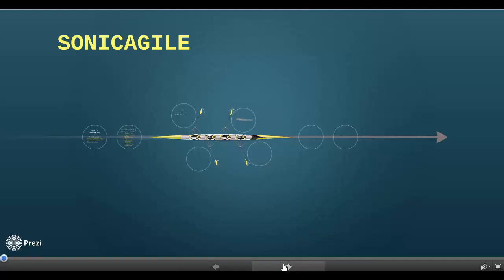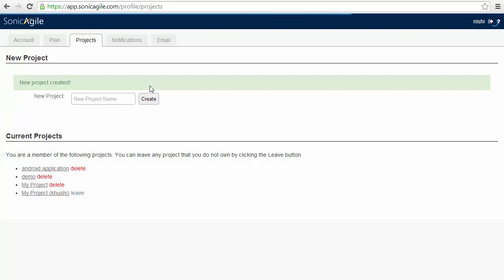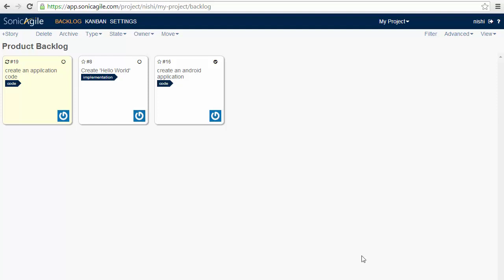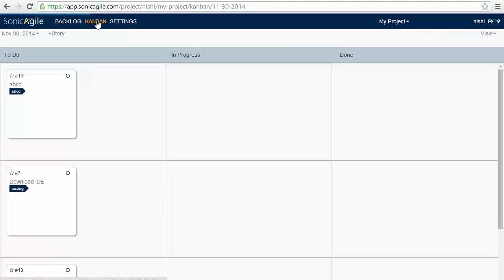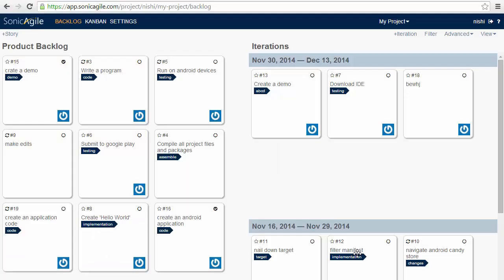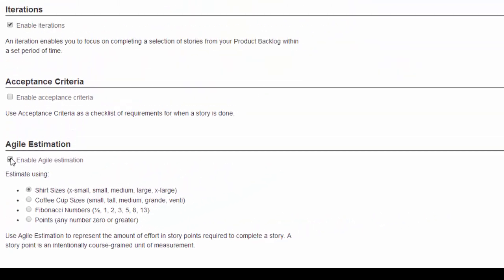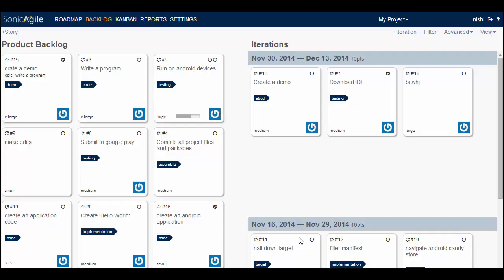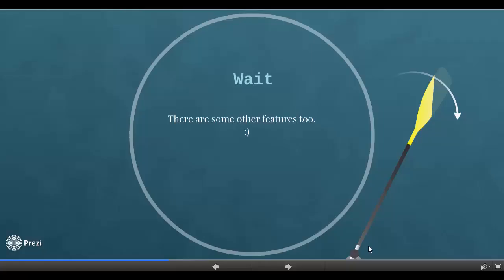Tutorial on SonicAgile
Explains different features of Sonicagile-An agile based project management tool.